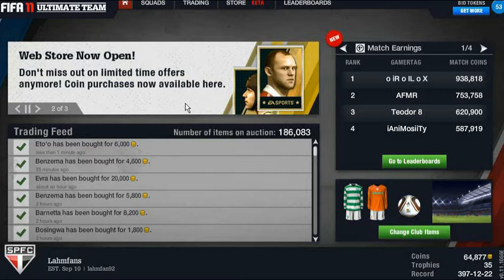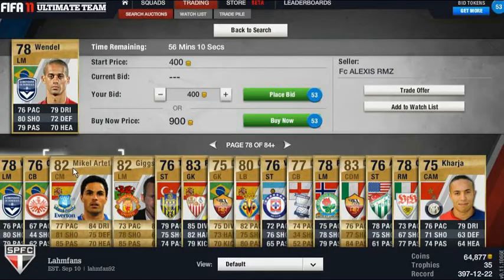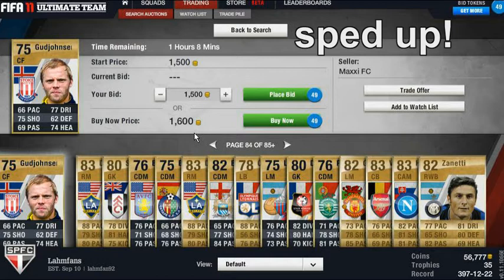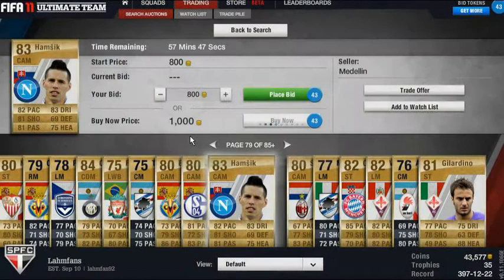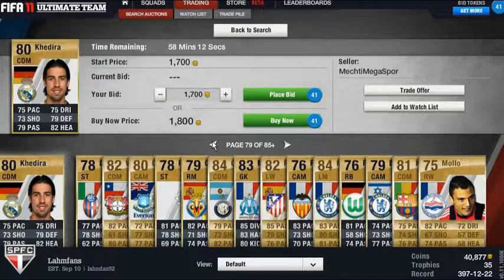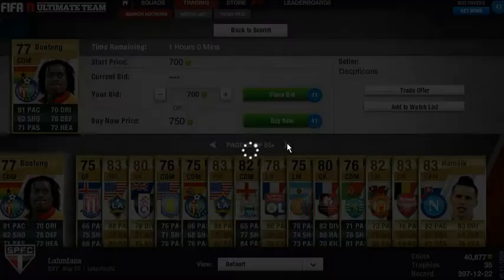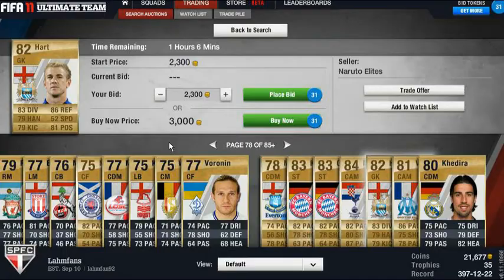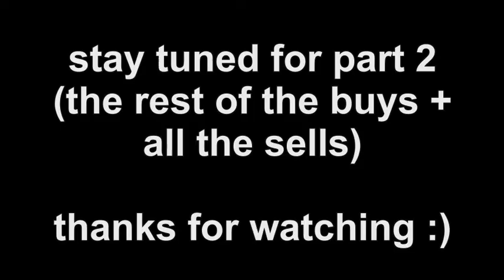how i make my coins - the 59th minute technique (live example) |part 1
please read!!!

this is part 1 (i split it up because it would have been way too long for one video)

hey guys, i got a lot of messages/comments by you in which you asked me how i make that many coins on ultimate team
i use the 59th minute technique; i don´t give that many tips in this video (done that in a video i uploaded some time ago), instead i just show you an example of me doing this technique (live with commentary)

cheers :)